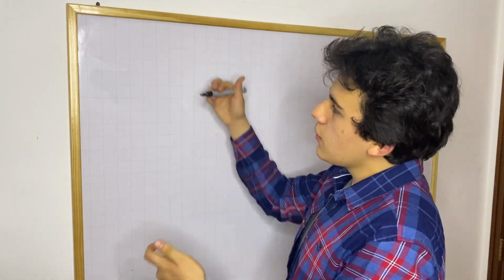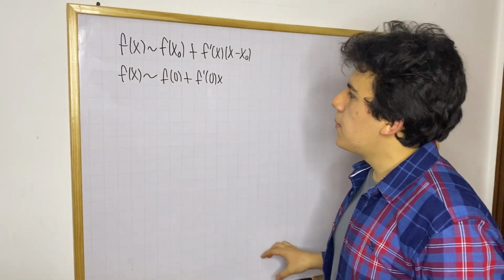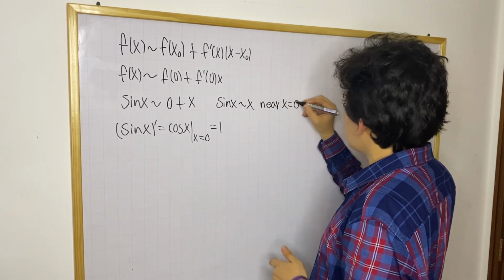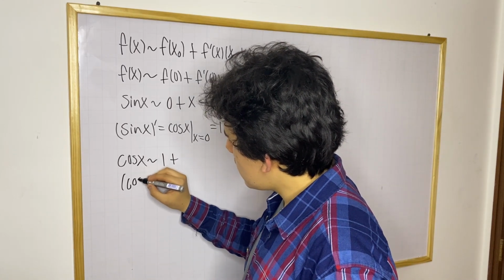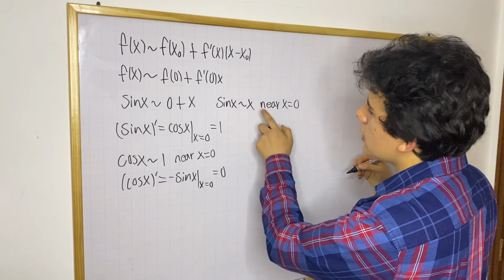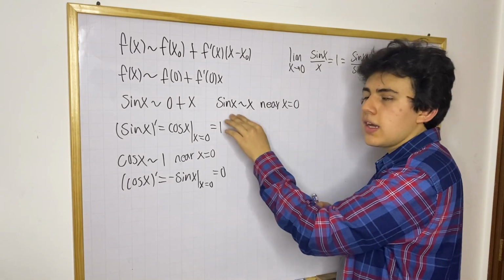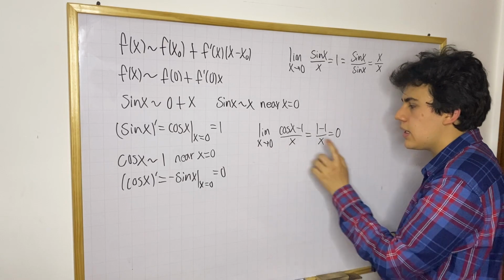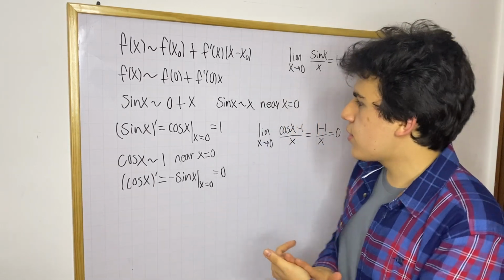Linear approximations near 0 | Example with sine and cosine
In this video, I will introduce you to linear approximations near 0, and show you how to linearize sine and cosine for small values of x.